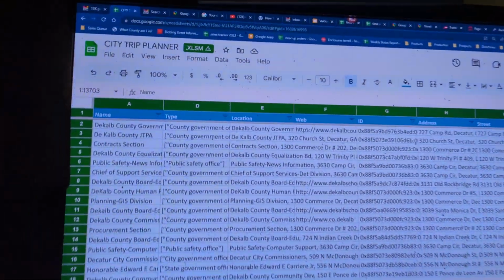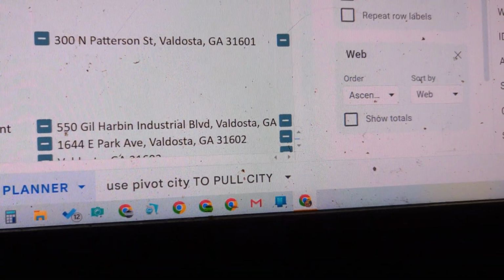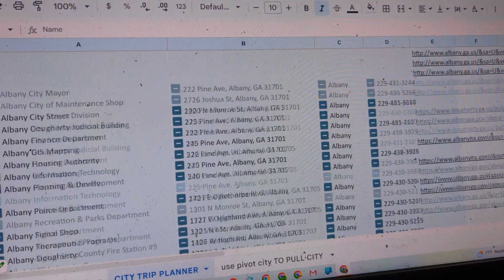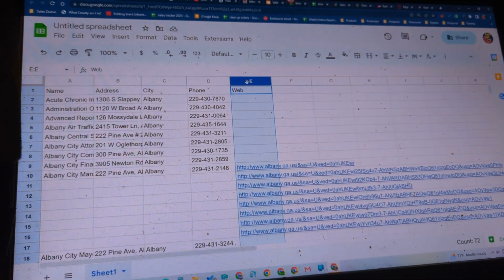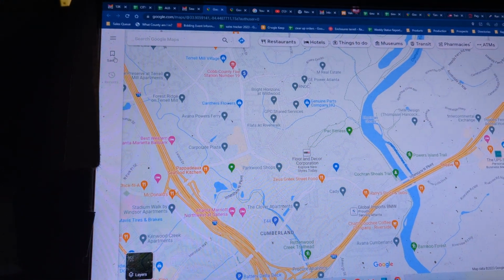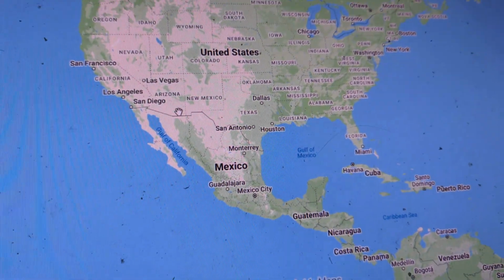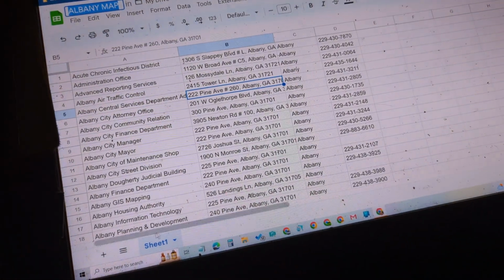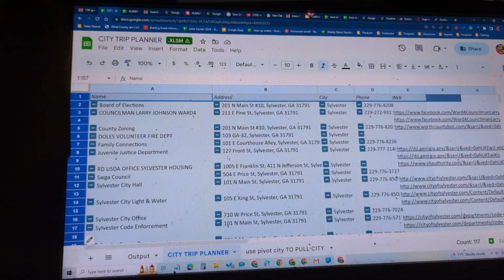May 12, 2023